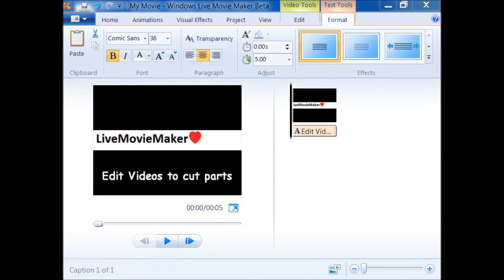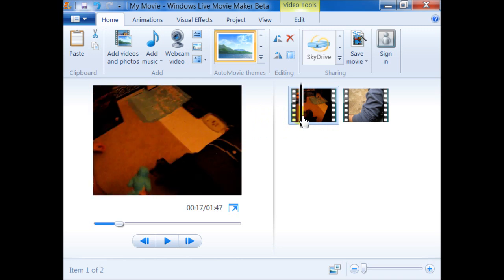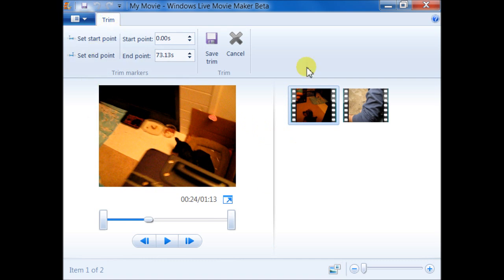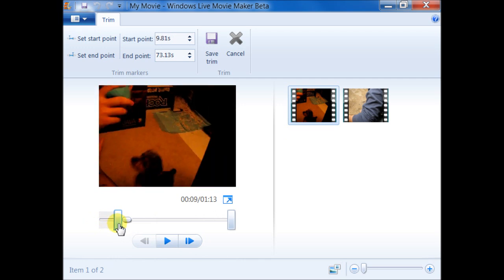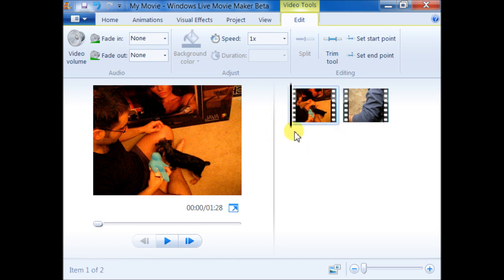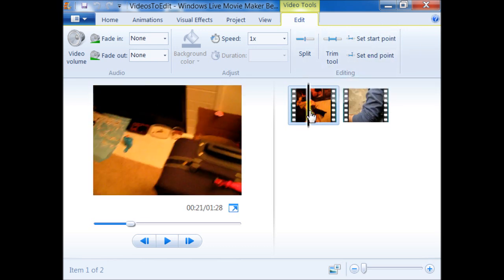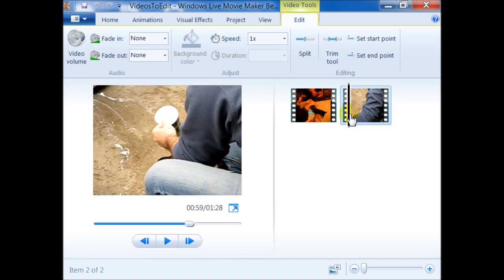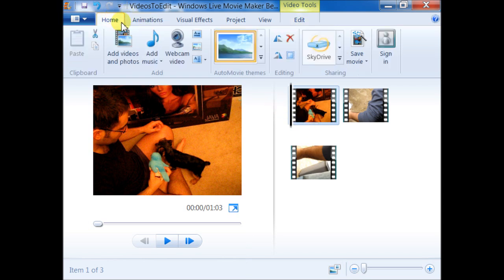Windows Live Movie Maker Tutorial #4: Edit Videos (Trim Cut Split)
This video was created and edited using the Windows Live Movie Maker with the help of CamStudio for screen capture.

Microsoft Support Team will help you in fixing the problem.